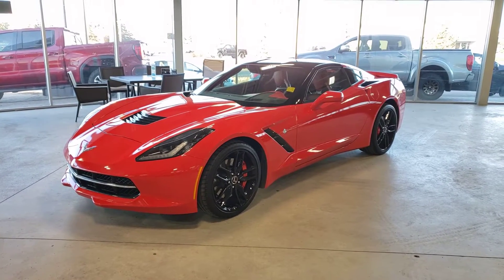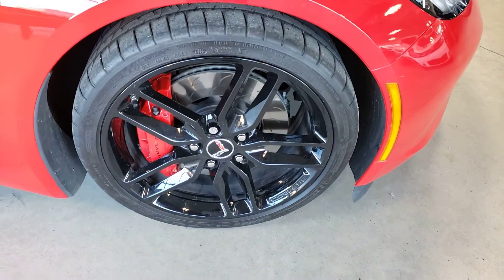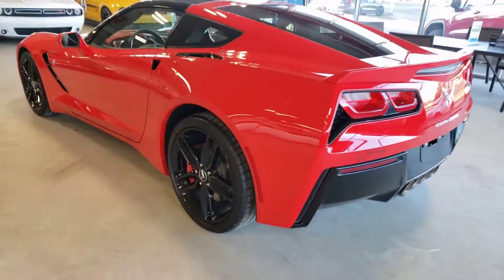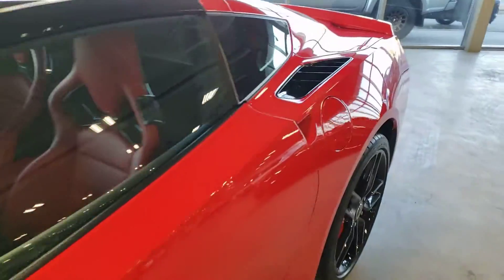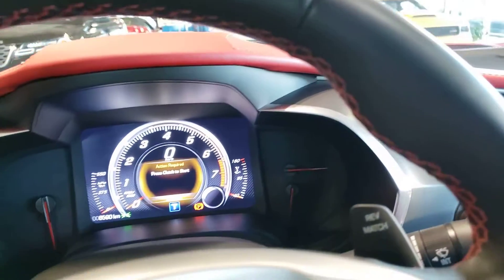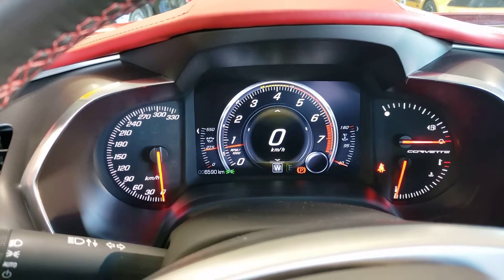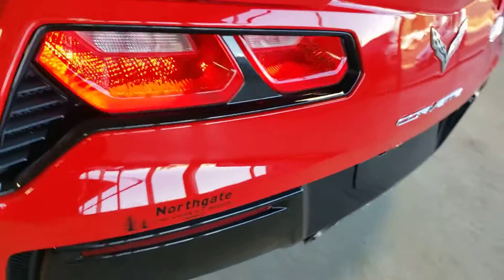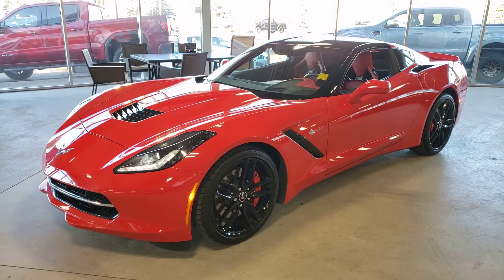2014 Chevrolet Corvette Stingray Walkaround U5658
amazing shape.